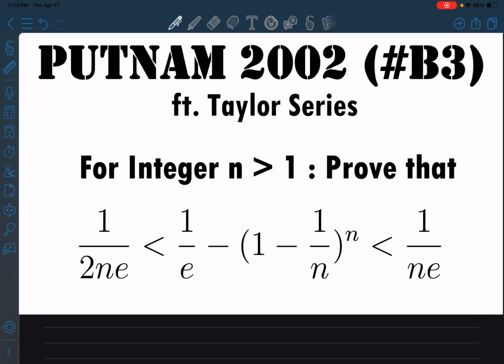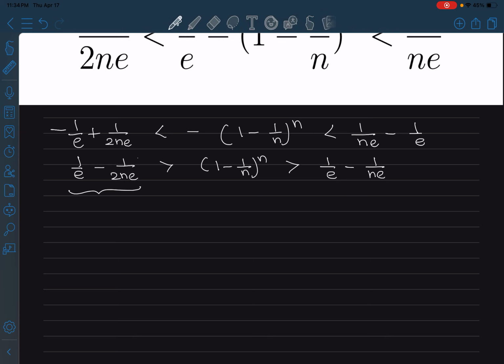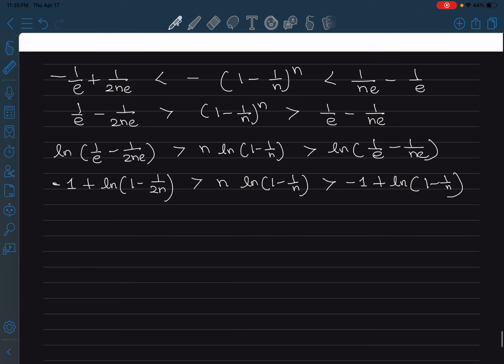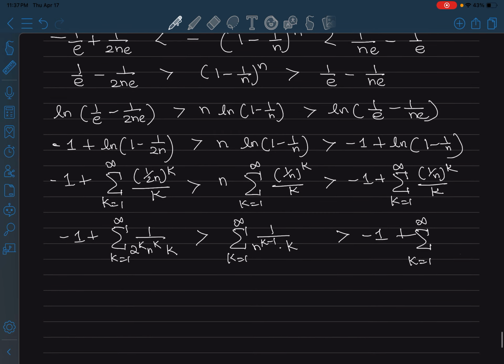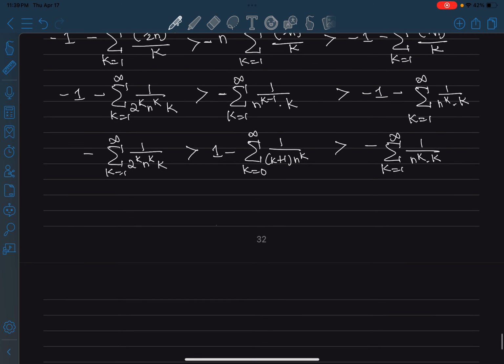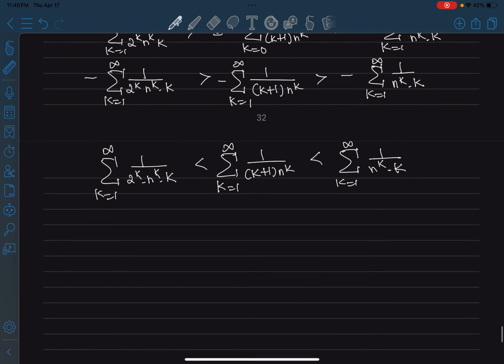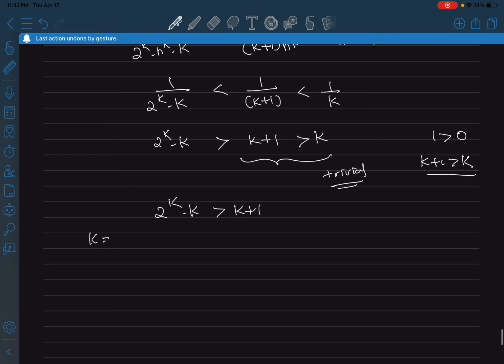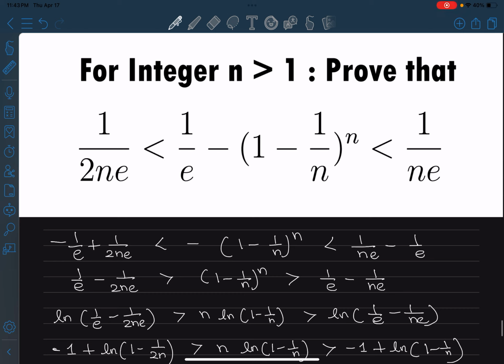PUTNAM 2002 B3 ft. Taylor Series